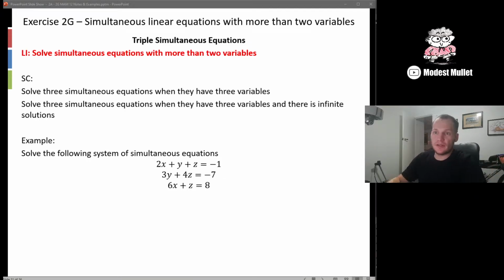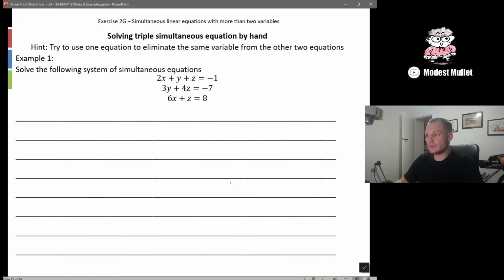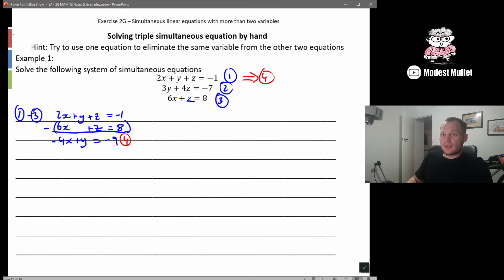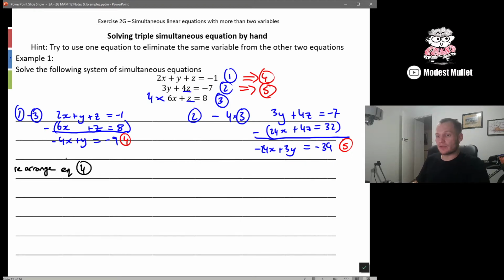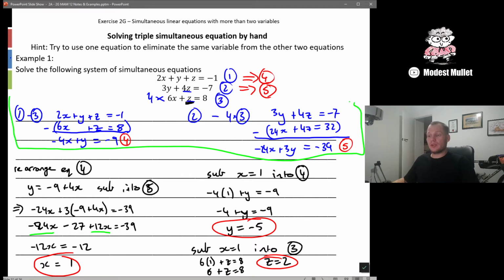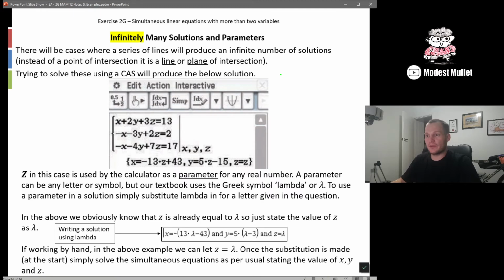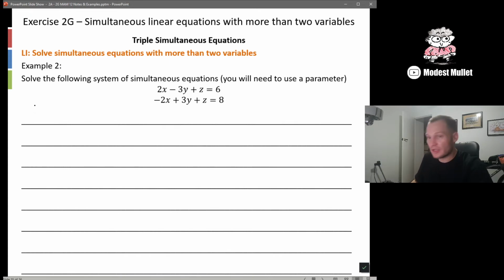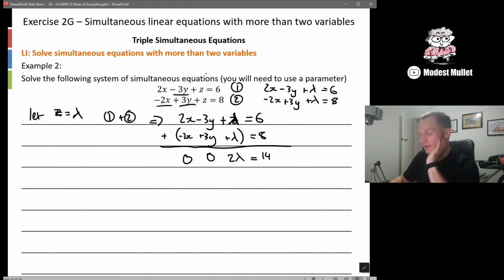Exercise 2G - Solving simultaneous equations with 3 variables